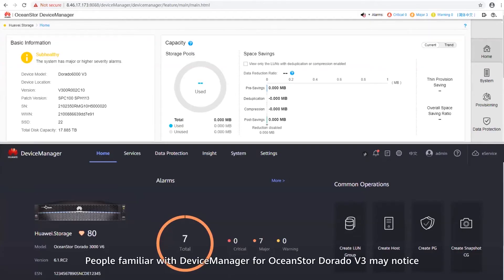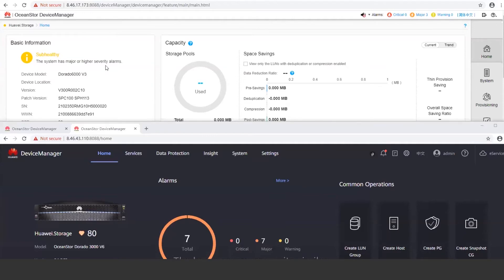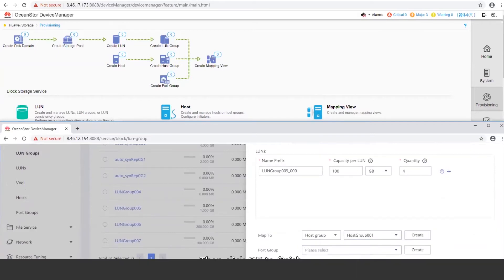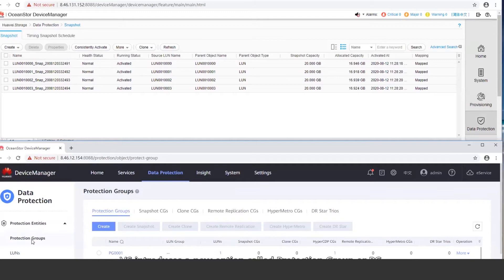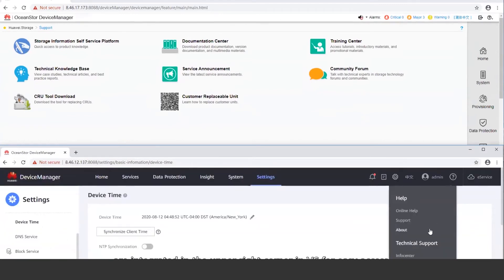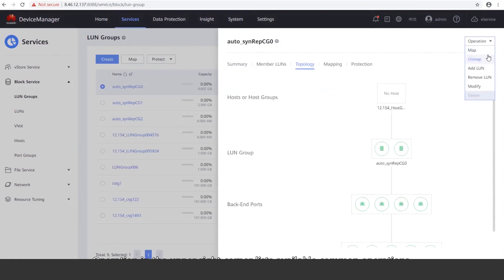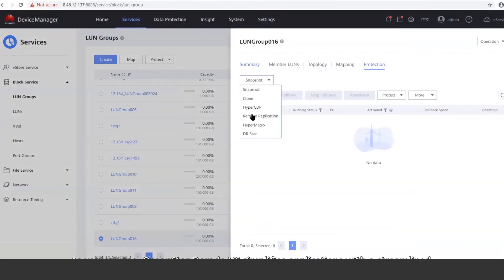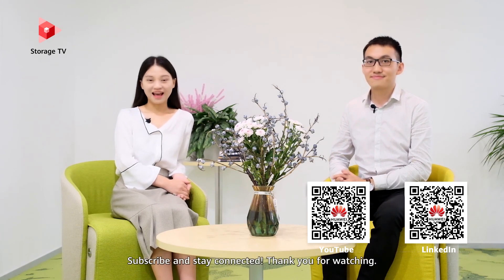What's New in DeviceManager for Huawei OceanStor Dorado All-Flash Storage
To help simplify storage management, we've redesigned DeviceManager for OceanStor Dorado all-flash storage. The new and improved platform allows you to view historical performance, track storage health, customize service configuration, and more. Learn how in this episode of Storage InfoTV.